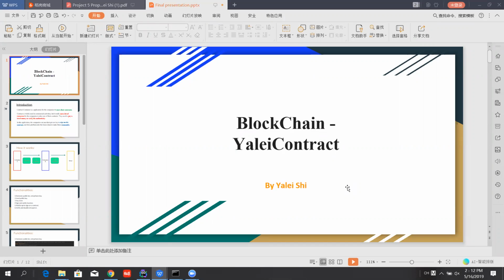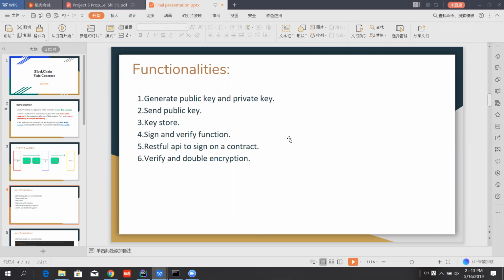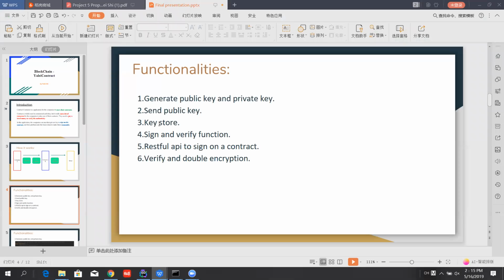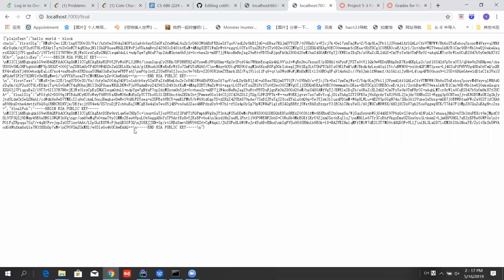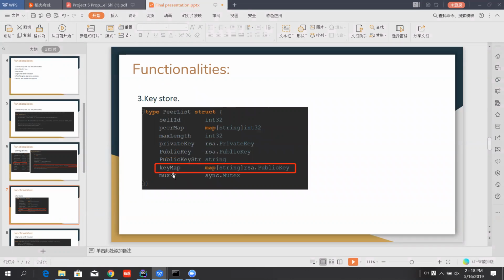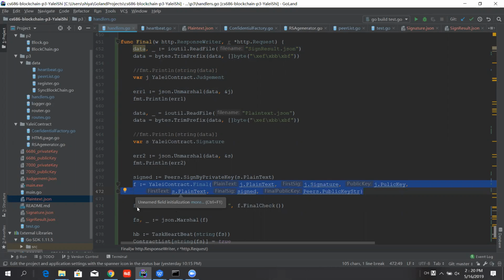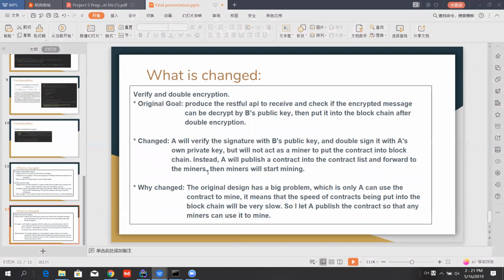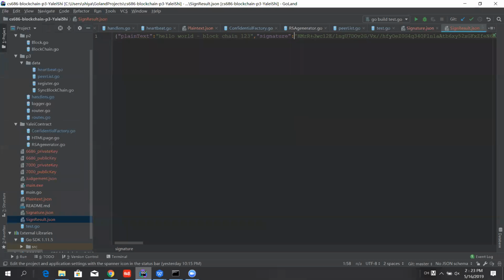Blockchain demo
Final project demo